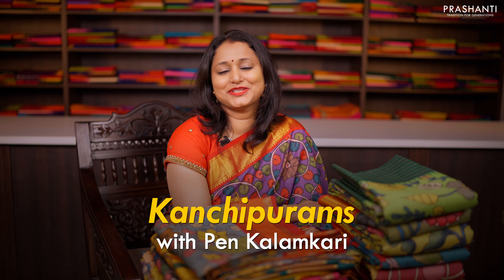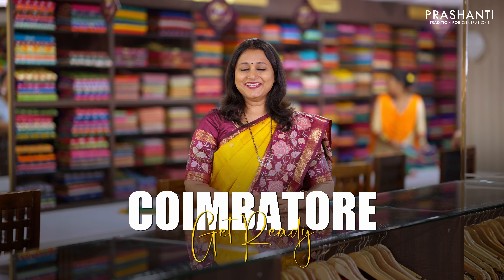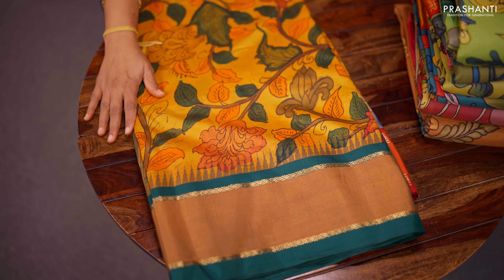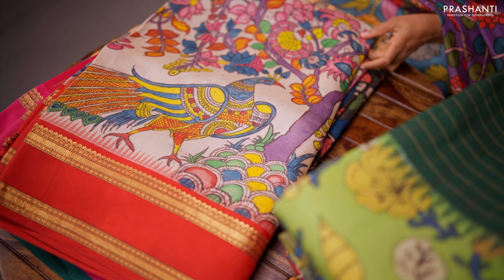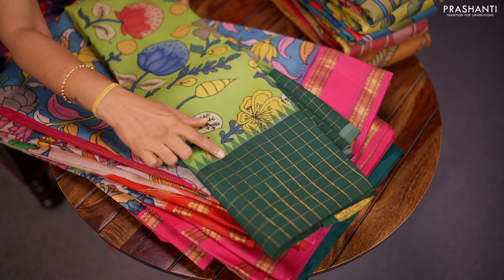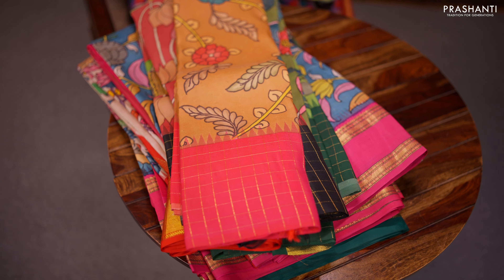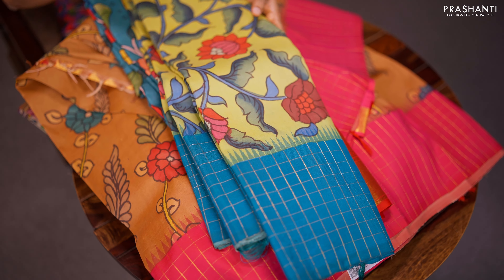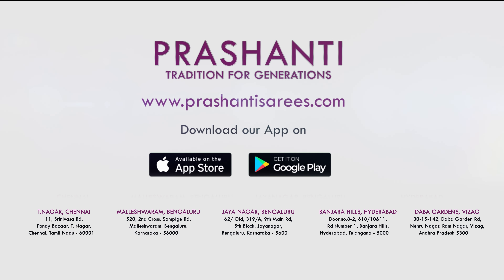Kanchipuram Silks with Pen Kalamkari from Rs. 15,490/- | Prashanti | 26 Aug 24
ORDER ONLINE @

Hello Kovai ! It's Saree Time...!!!

Welcome to the grand launch of our exclusive 6th saree store in Coimbatore. Step into a world of elegance and tradition as we unveil a stunning collection of sarees that celebrate the timeless beauty of Indian fashion.

From exquisite silk sarees to trendy contemporary designs, our store offers something special for every occasion.  We look forward to celebrating this special occasion with you. Discover the perfect saree that complements your style and adds a touch of elegance to your wardrobe. See you soon..!!!

Launching our 6th store on 15th Sep, 2024  @ 10:45 am
Address: TV Swamy Road, RS Puram, Coimbatore.

OUR STORES :
Prashanti Sarees - T Nagar
11, Srinivasa Road,
Pondy Bazar
Chennai, Tamil Nadu 600017

Malleshwaram
Bangalore, Karnataka 560003

Jayanagar
Bangalore, Karnataka 560041

Prashanti Sarees _ Vizag
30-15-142, Daba Garden Rd, Nehru Nagar,
Ram Nagar, Visakhapatnam, 530020